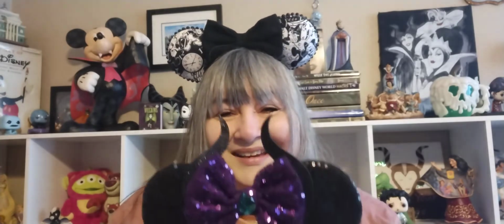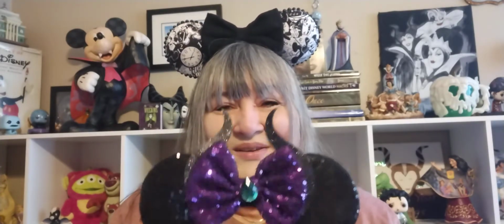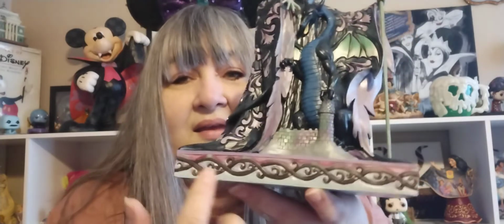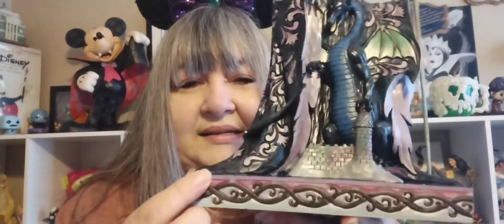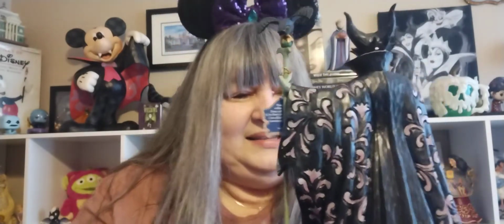Birthday Bunch Gifts From Ajanaclaire.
There is an amazing Red Box item in this birthday bunch video